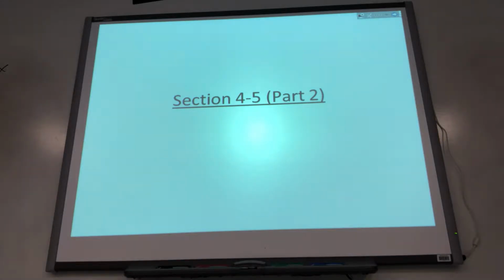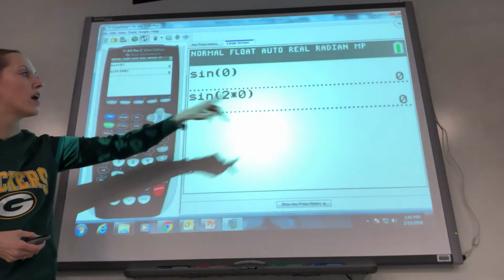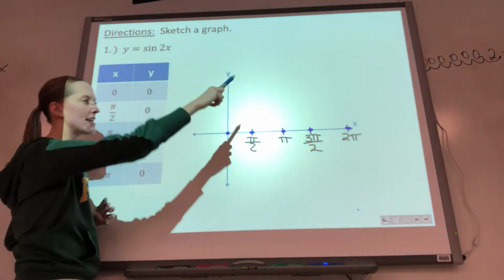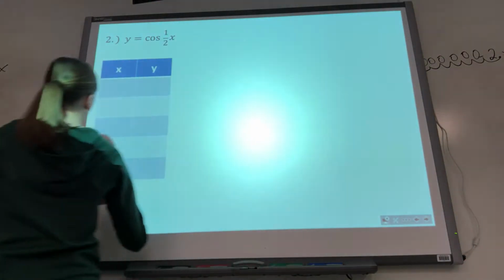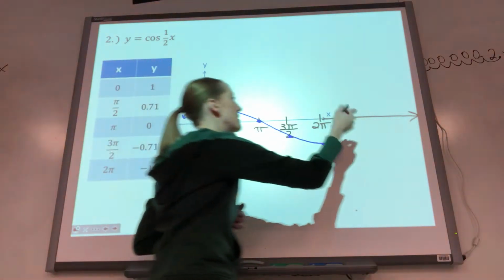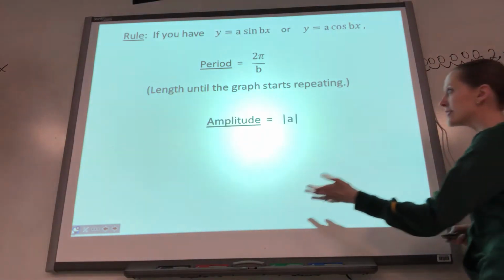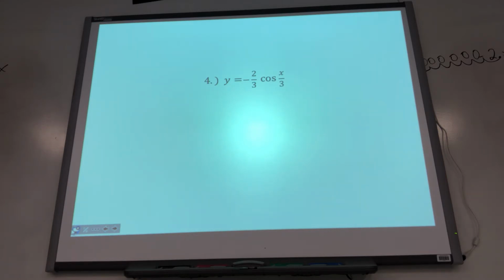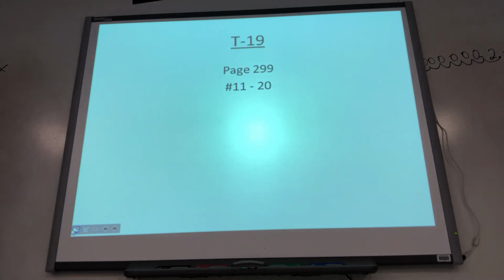Trig - Section 4.5 (Part 2)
Friday, February 15th